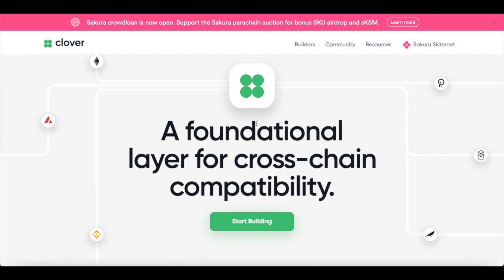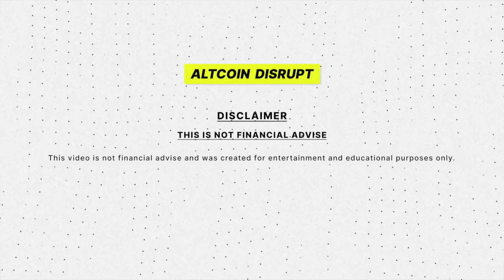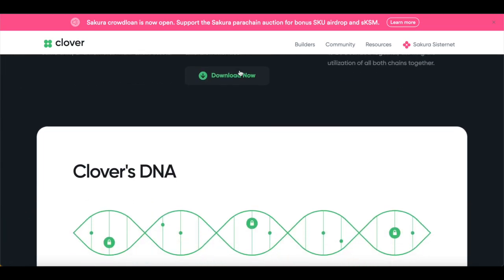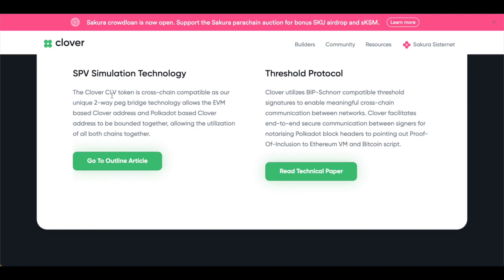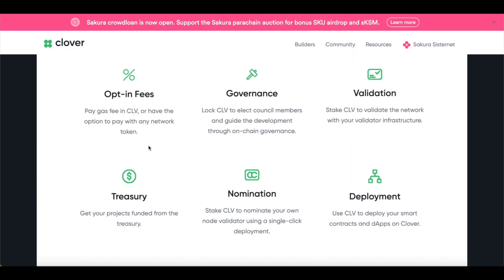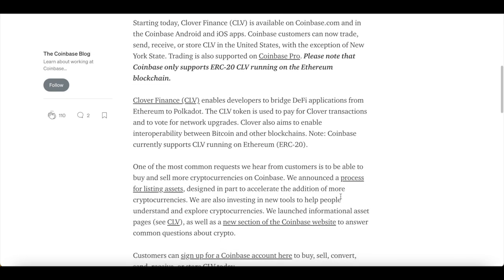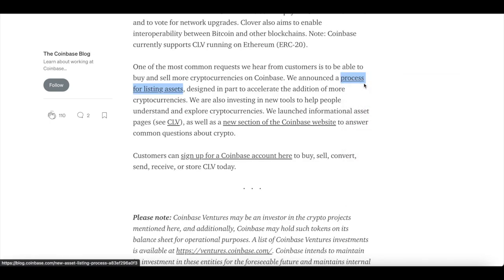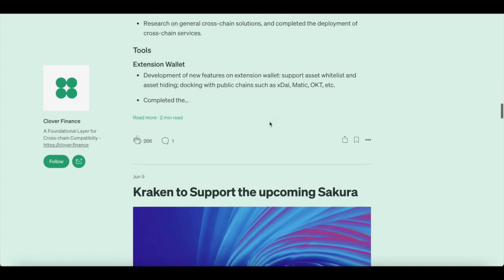Clover Is Now Trading on Coinbase! What is Clover? Will Clover 100X?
Article 1 -
ARTICLE 2 -
ARTICLE 3-